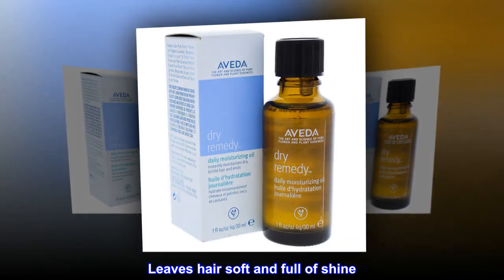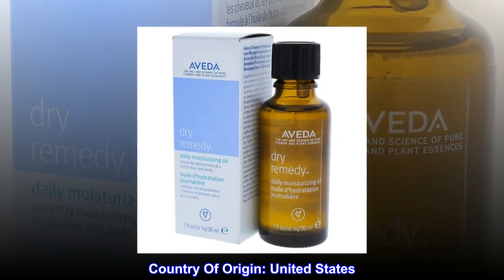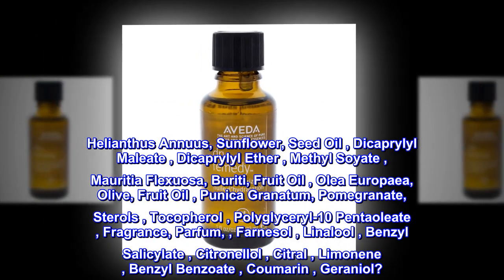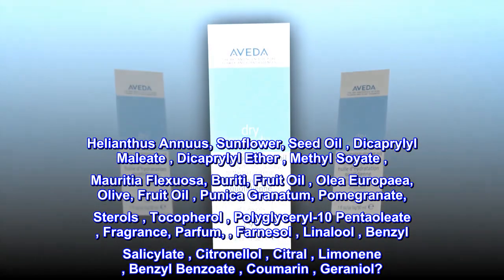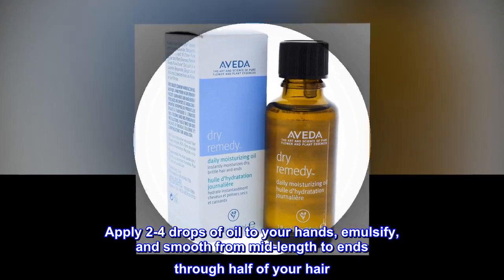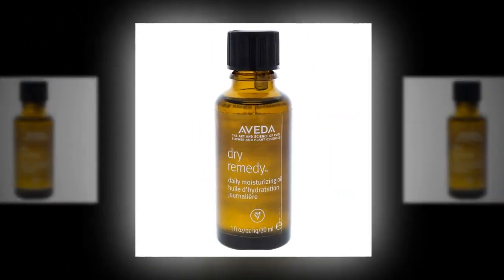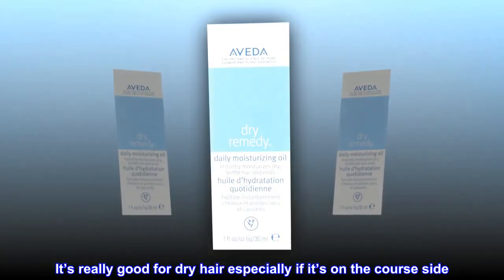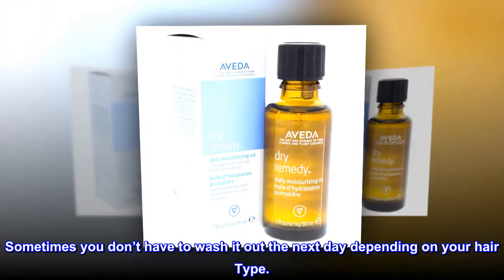AVEDA Dry Remedy Daily Moisturizing Oil, 1.0 Fluid Ounce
Leaves hair soft and full of shine
Formulated without silicone, so it takes only a few drops to moisturize hair
Dry remedy daily moisturizing oil

Directions
Apply 2-4 drops of oil to your hands, emulsify, and smooth from mid-length to ends through half of your hair. Repeat for second half. Gently comb your fingers through your hair to evenly distribute. Do not rinse. With residual oil on your hands, gently smooth over your crown for more shine and fewer flyaways.

It’s really good for dry hair especially if it’s on the course side. It helps with styling, you don’t have to use very much and it’s also great to use to massage into your scalp before you go to bed at night. Sometimes you don’t have to wash it out the next day depending on your hair Type.